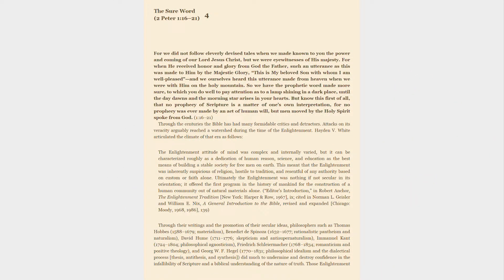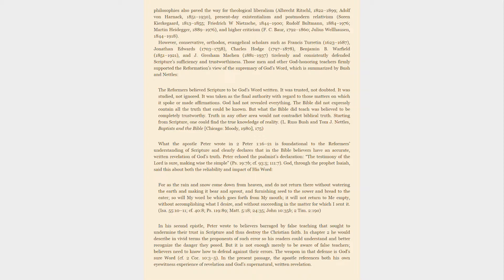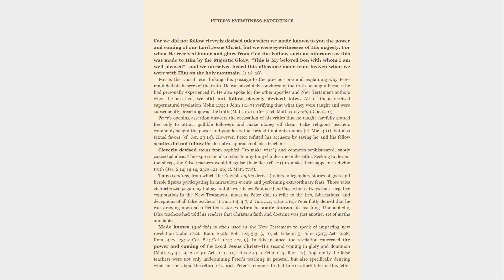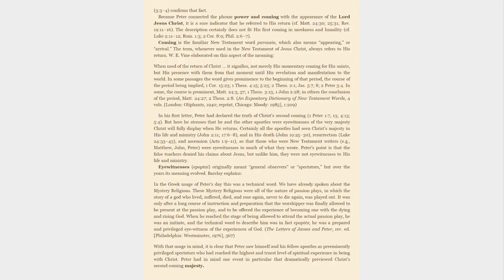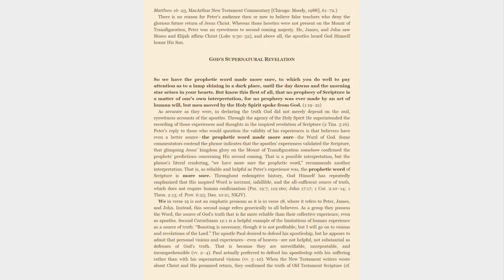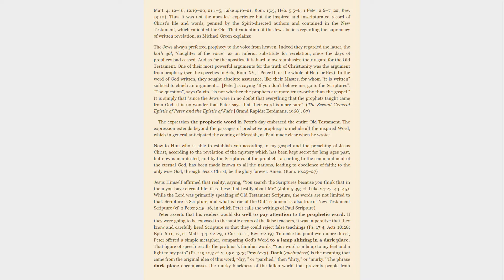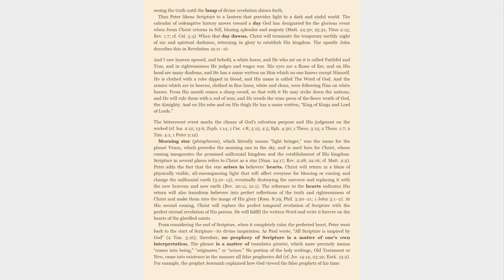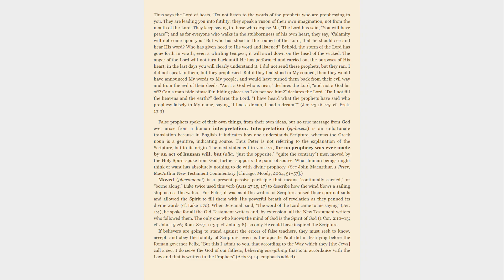2 Peter 1:16-21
Bible study of 2 Peter.